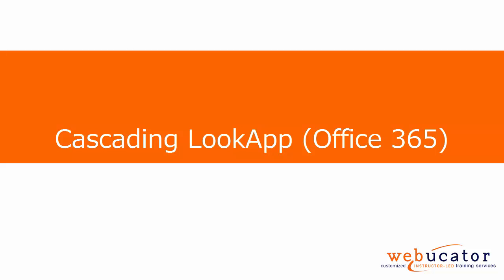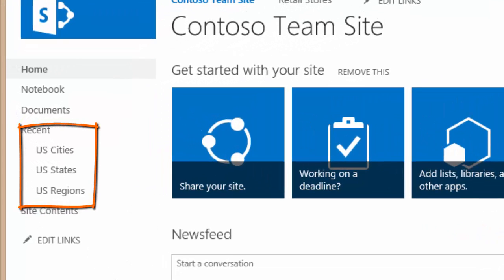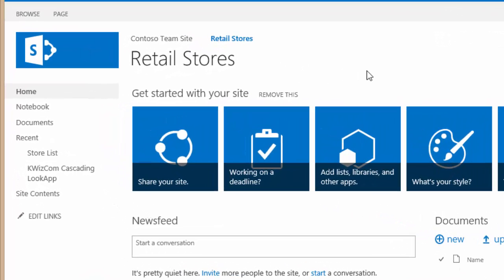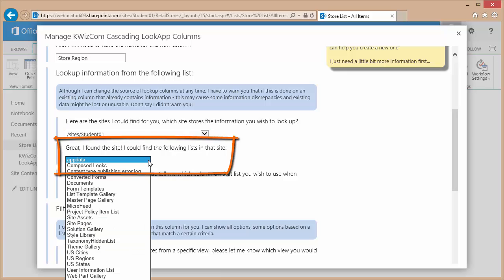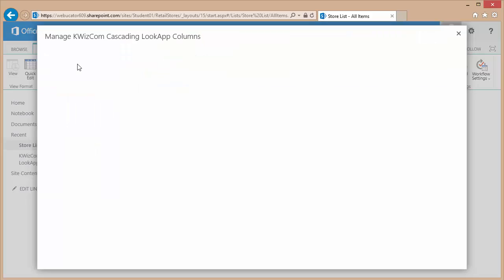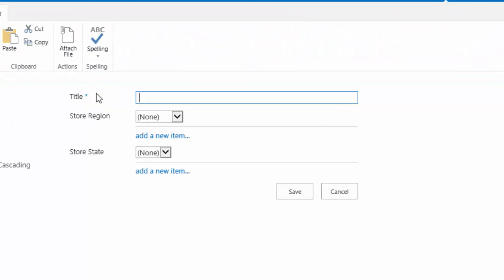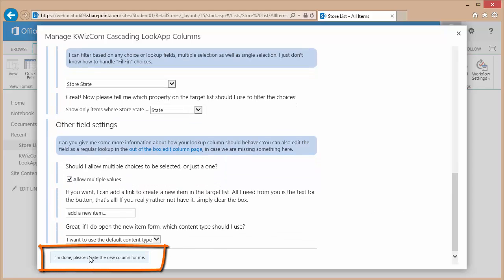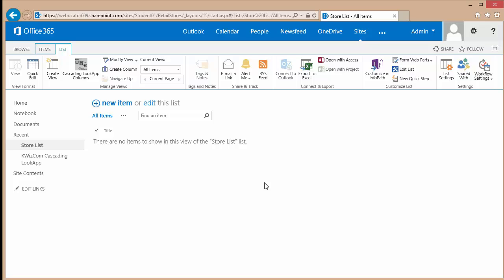KWizCom Cascading LookApp